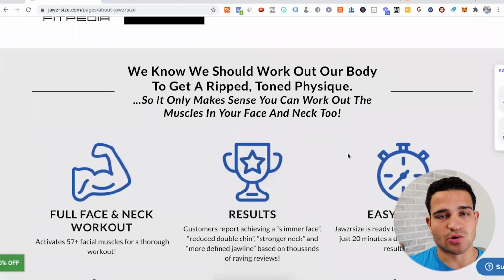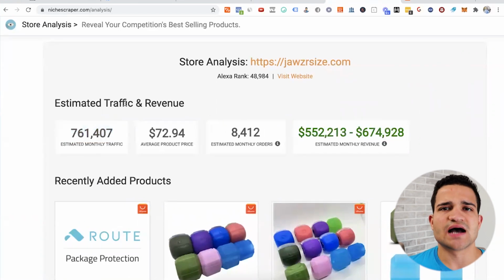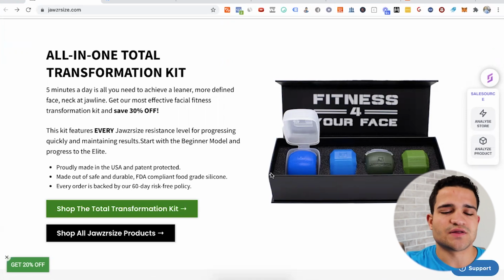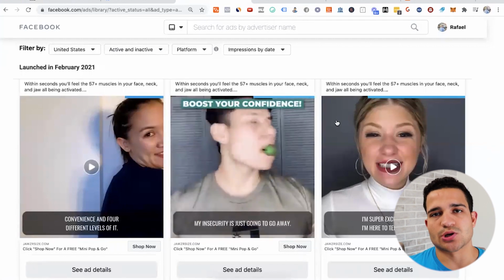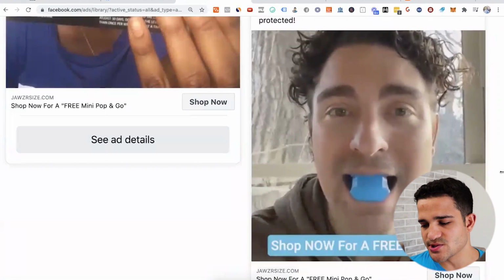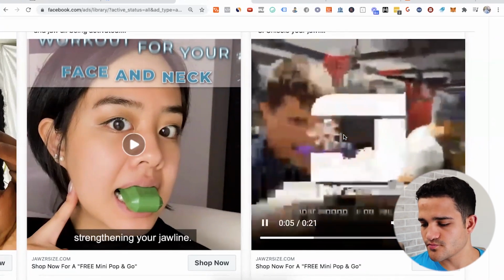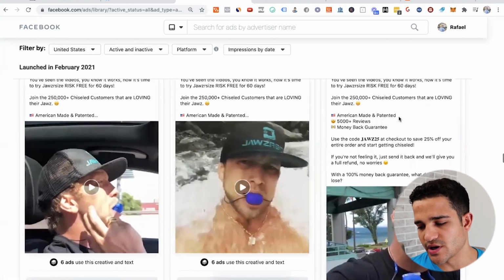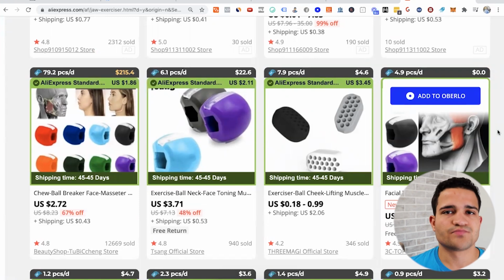How This CLEVER Shopify Store makes $1 Million Per Month with 1 Product: Shopify One Product Store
Analyzing a multiple 7 Figure Shopify Store in depth 🔥

✅ [Free 1-1 Call] Work with Me to Scale Your Shopify Store

Rafael David Cintron Rosado is a Shopify entrepreneur specializing in Dropshipping who has built multiple 6 figure Shopify stores from scratch through the power of automation and building expert teams of people. He's been featured in important business outlets such as the New York Times, and has built a massive following teaching people how to create profitable Shopify businesses in 2021 and beyond.

If you want to learn more about Rafael and his strategies book a free call with him and his team

⭐⭐⭐⭐⭐  Aakriti: "I'm making $1,000 per day with Rafael's program, I definitely recommend it"

⭐⭐⭐⭐⭐ Brittney Cardona: "I'm in Rafael's program, and its awesome. He answers all my questions and helps me all the way"

This video is about Shopify and shopify dropshipping, Rafael Cintron teaches ecommerce store owners and entrepreneurs how to start and grow their Ecommerce business from scratch with their own budget in 2021 and beyond. Rafael Cintron reviews are 5 stars and he helps more than 50,000 people all over the World.

In this video we showcase a very successful shopify store who has built a brand with a custom product running ads on Facebook and we have a lot to learn from it.